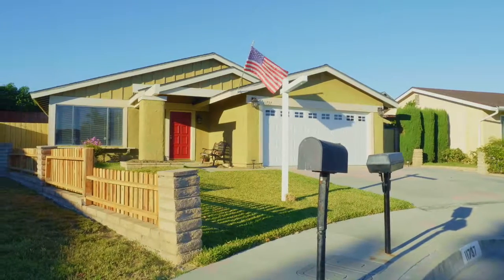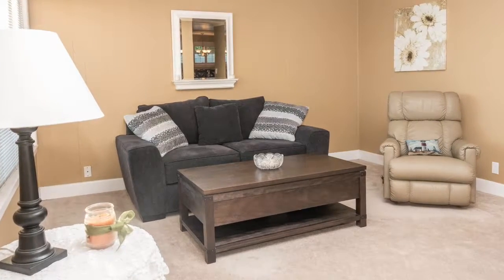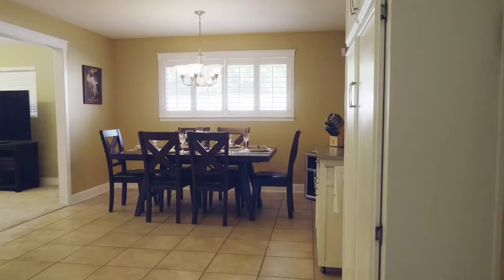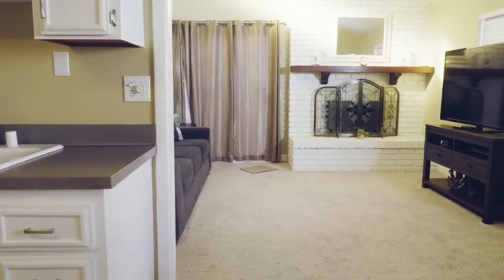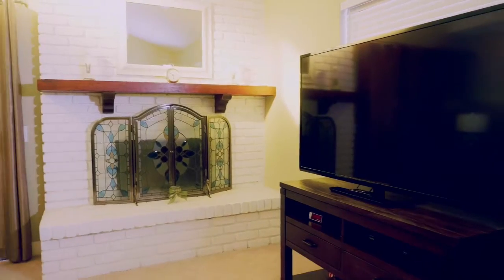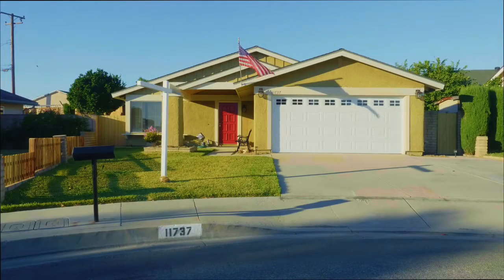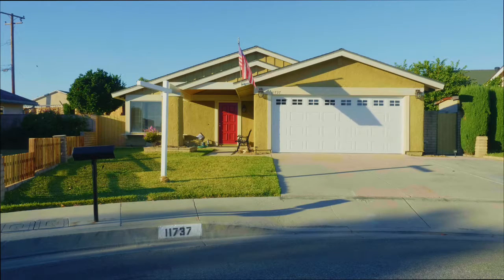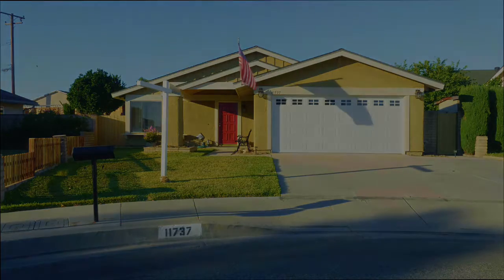11737 Loch Lomond Dr Whittier CA 90606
11737 Loch Lomond Dr Whittier CA 90606 for sale video